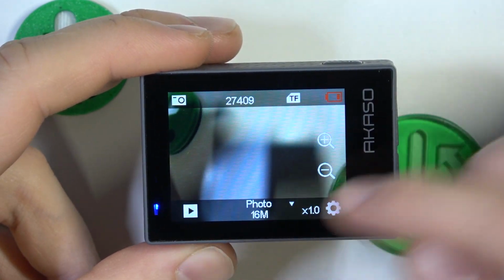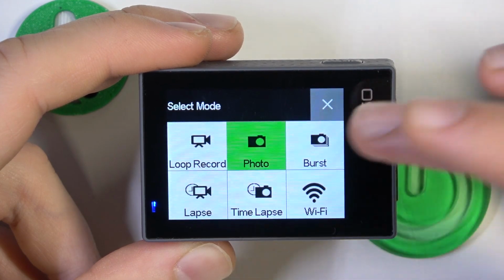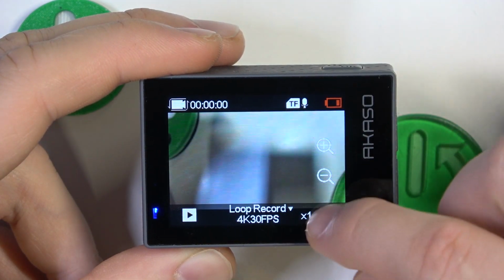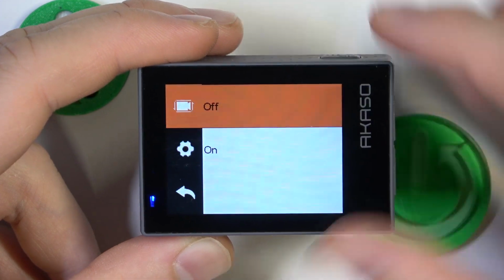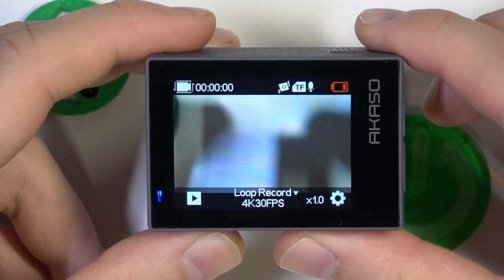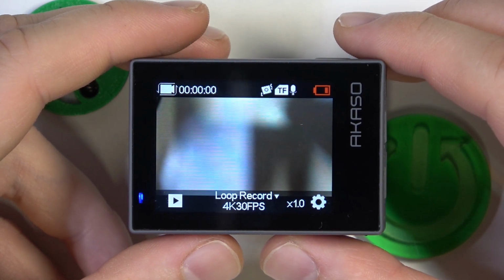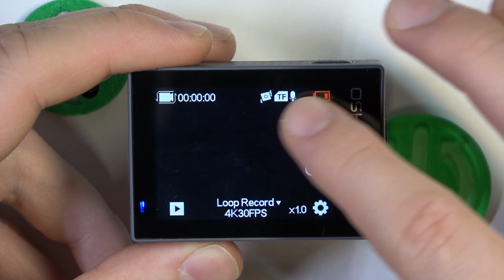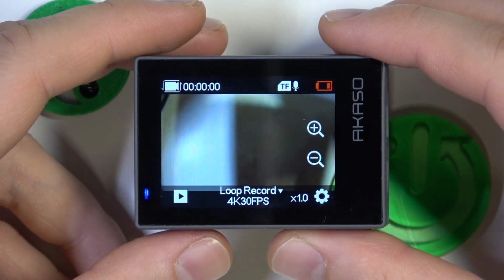How to Enable / Disable Video Image Stabilization on Akaso Camera?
In this video tutorial, we will show you how to enable or disable video image stabilizationization on your Akaso camera. Image stabilizationization is a feature that helps to reduce camera shake and produce smoother, more stable video footage. We will walk you through the steps to turn this feature on or off, depending on your needs. Whether you're shooting while on the move or in a stationary position, this tutorial will help you achieve the best video results with your Akaso camera.

How to Activate Video Image Stabilization on Akaso Camera? How to Switch On Video Image Stabilization on Akaso Camera? How to Turn Off Video Image Stabilization on Akaso Camera?